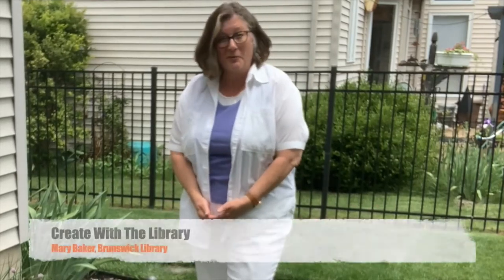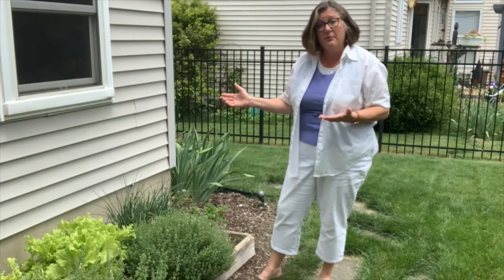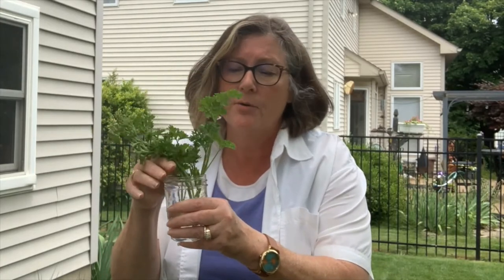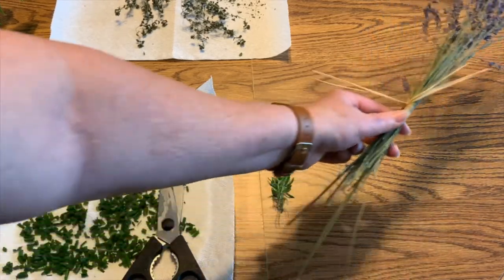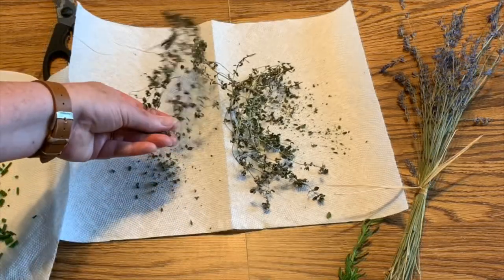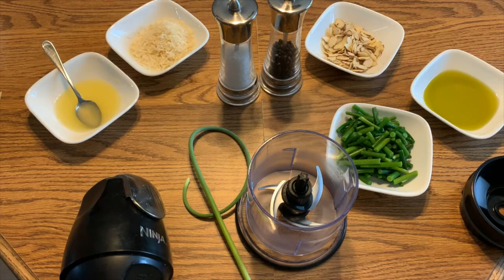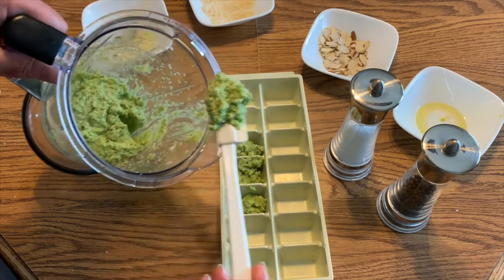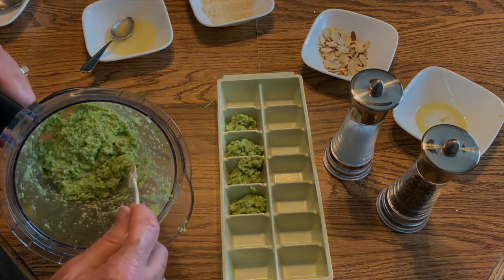Creating with Herbs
Create With The Library Herb Resources

Growing
The Herb Bible, Stefan Buczacki, 2015, 635.7 BUC

Herb Gardening for Dummies, Karan Davis Cutler, Kathleen Fisher, Suzanne DeJohn, 2011, 635.7 CUT

The Successful Herb Gardener, Sally Roth, 2001, 635.7 ROT

The Essential Book of Herbs, Reader’s Digest, 2021, 635.7 Essential

Cooking

Favorite Recipes With Herbs, Dawn J. Ranck, 1997, 641.657 FAV

The Spice and Herb Bible, Ian Hemphill, 2006, 641.3383

Herbs and Spices, the Cook’s Reference, Jill Norman, 2002, 641.357 NOR